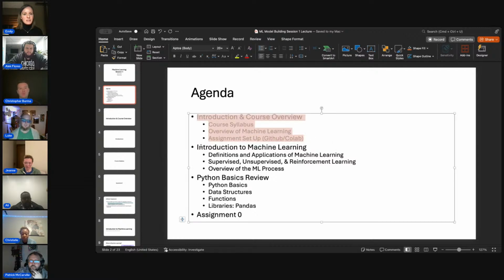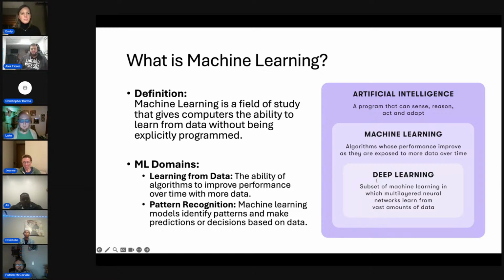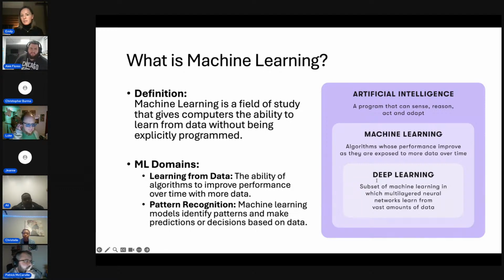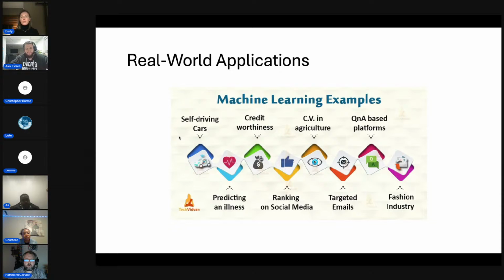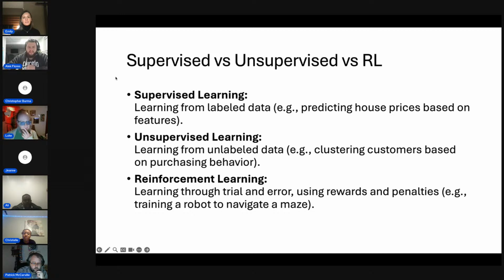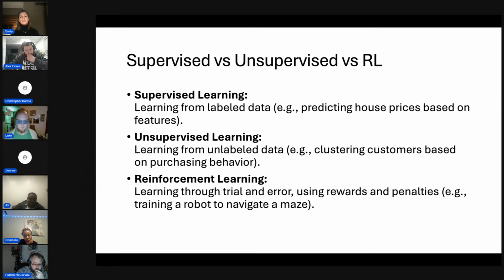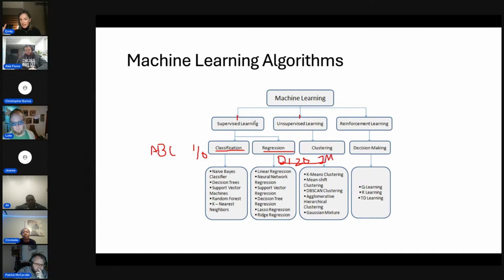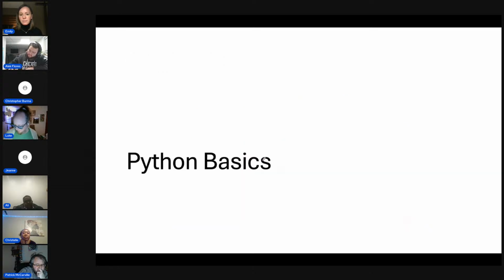Basic Model Building Fall 2025 Session 1